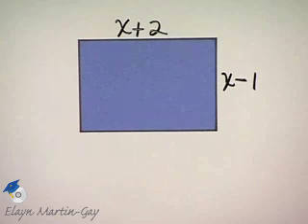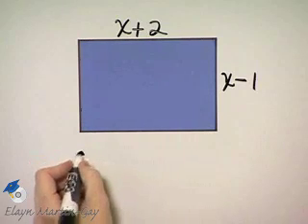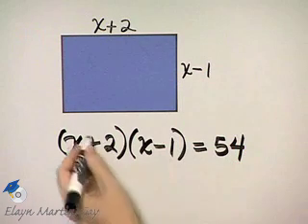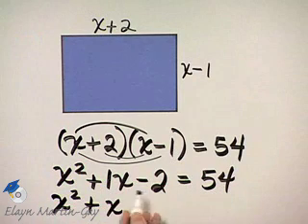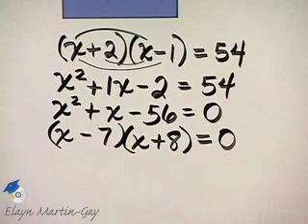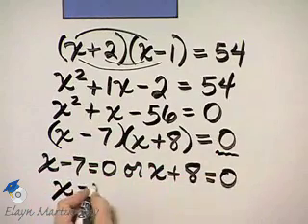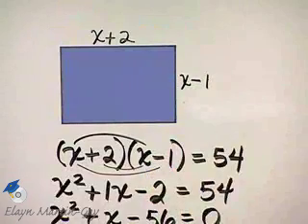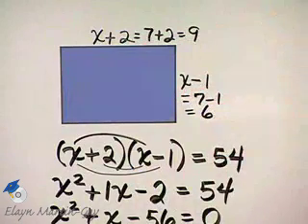Martin-Gay Developmental Math Ch 13 Ex 25